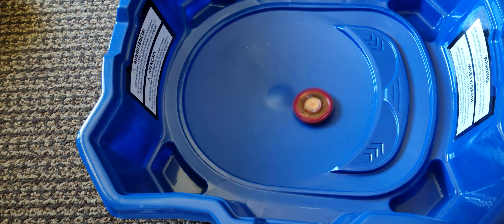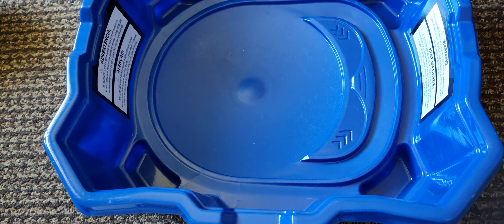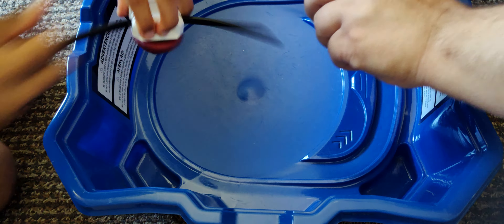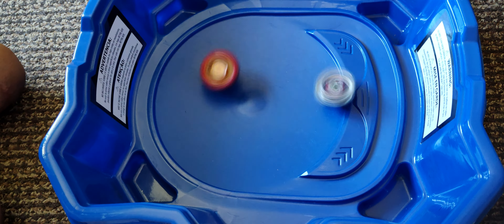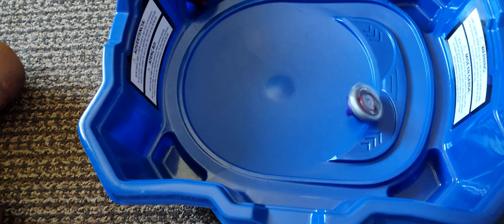Beyblade X Soar Phoenix vs Shark edge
If you guys enjoy beyblade x let me know in the comments down 👇🏻 below and man this battle was to crazy pieces went flying also I considered beyblade X the new metal fight because of how amazing the battles and I will be bringing back side metal fight content so stay tuned for that much love and support 🙏🏻🙏🏻🙏🏻for you awesome supports.